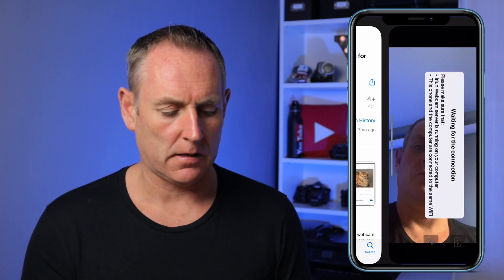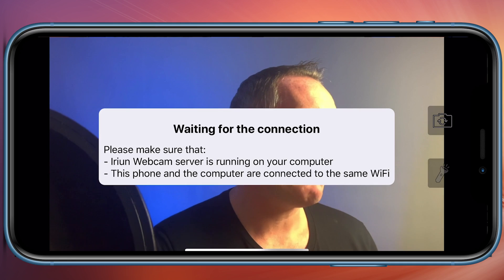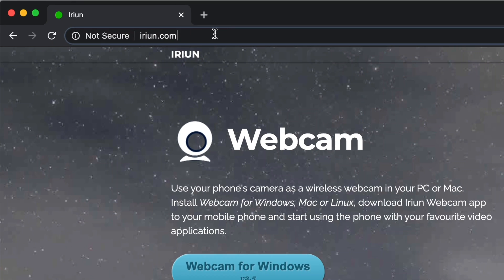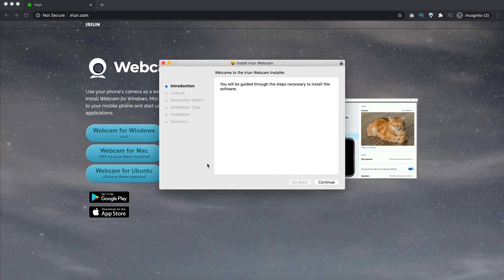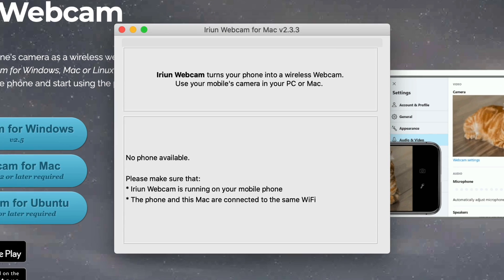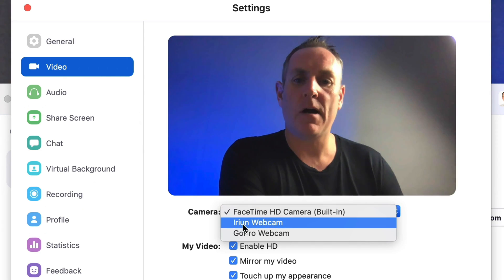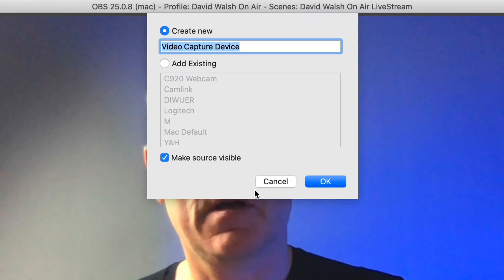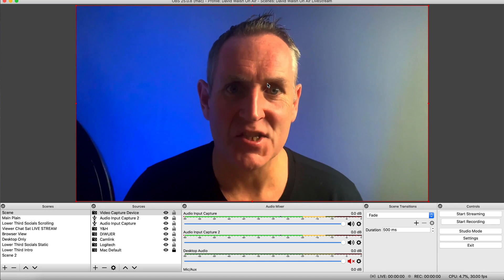How To Use Your Phone As A Webcam (For OBS, Zoom On IOS & Android)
If you would like to use your phone as a webcam whether your'e on iOS or Android, Window or Mac, use the completely FREE software to connect your smartphone and use it as a webcam on OBS Studio, Streamlabs OBS, Zoom, Skype, etc.

2 simple steps to connecting your Android phone or iPhone to your PC or Mac and use it as a webcam and stream to your YouTube Channel, Twitch or where ever you want.